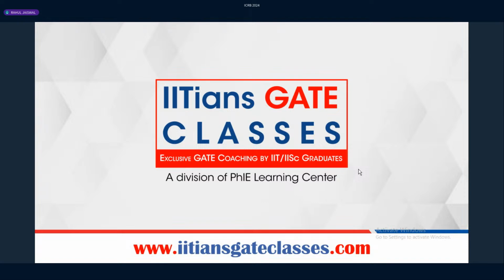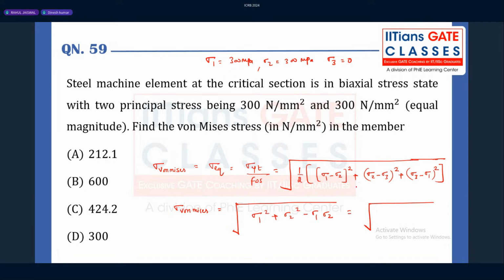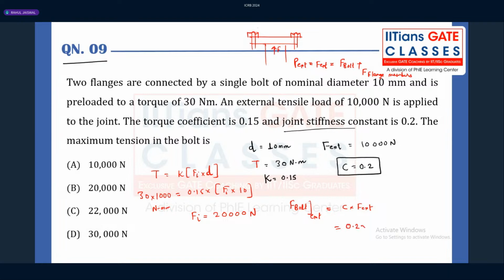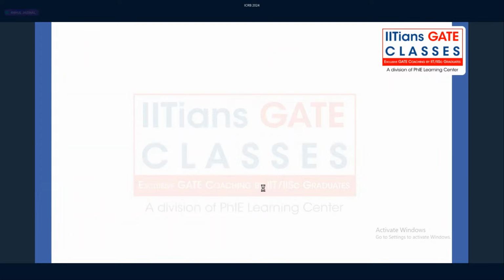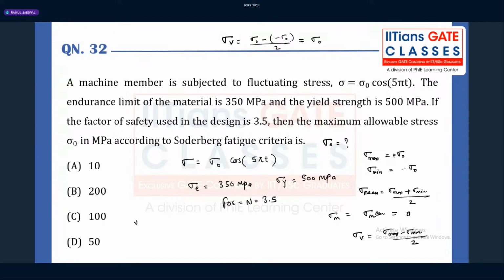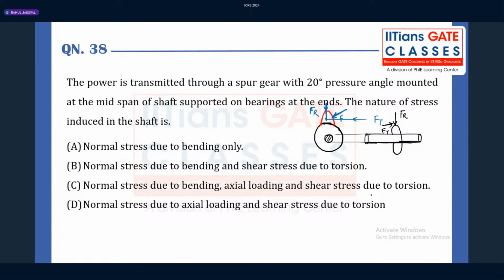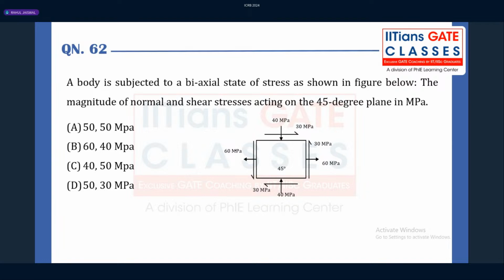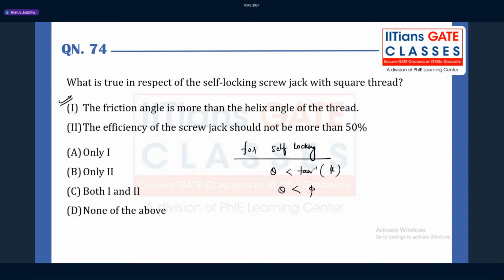Strength of Materials & Machine Design - ICRB 2024 Mechanical Stream Question Paper solution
➡️ICRB 2023 Exam preparation Lectures for Mechanical/Aerospace/Aeronautical students (ME stream)- IGC's free resources

✅Salient Features
Regards,
Team IGC